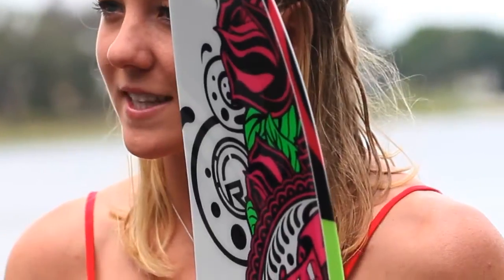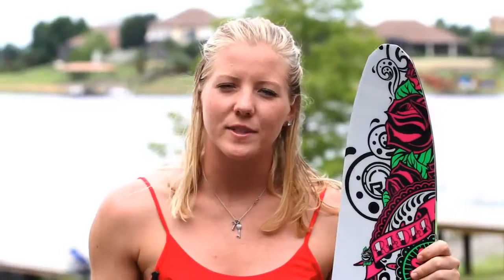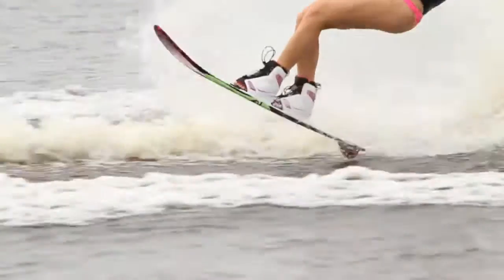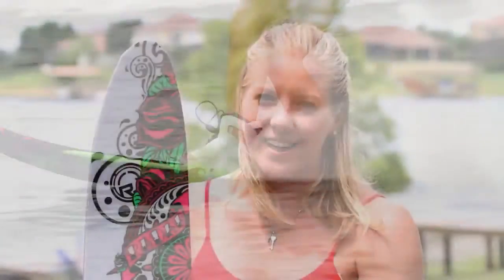2013 Radar Lyric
Whitney McClintock talks about the 2013 Radar Lyric.